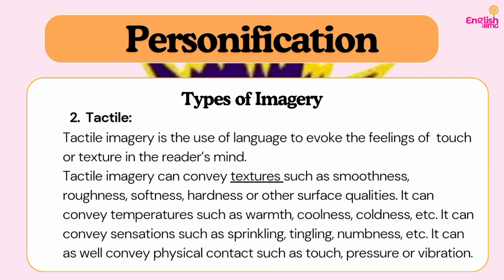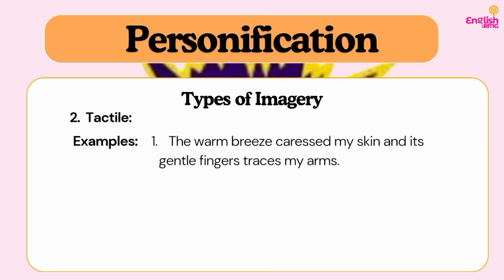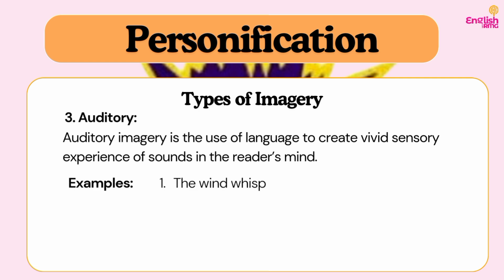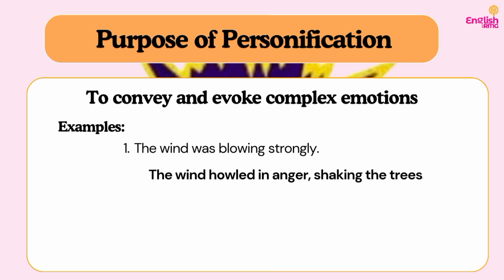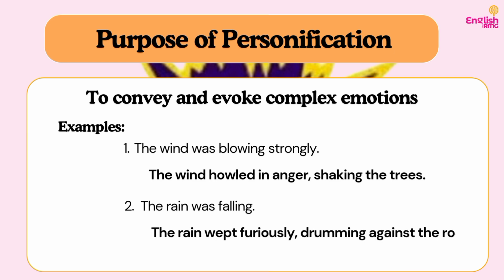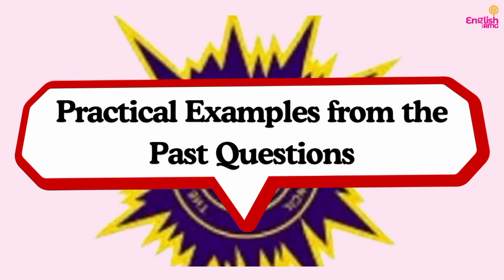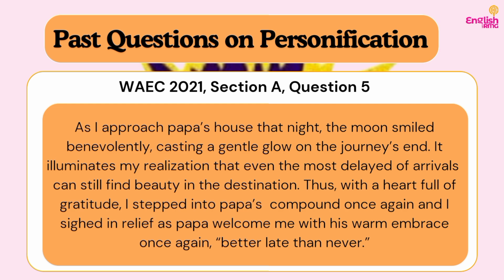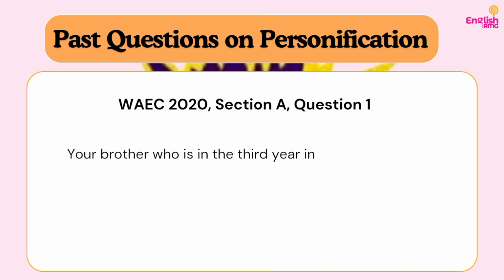Personification: Part 2 - WAEC/JAMB/NECO English Language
Join Ighota's Mayowa Adeyemo as she lectures on personifcation. We will cover all you need to know for your WAEC/JAMB/NECO exams!